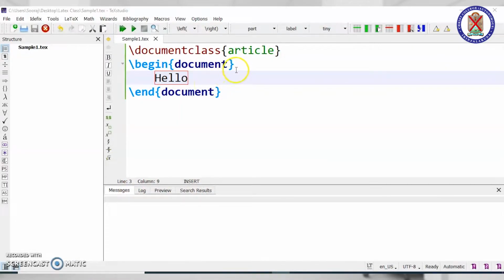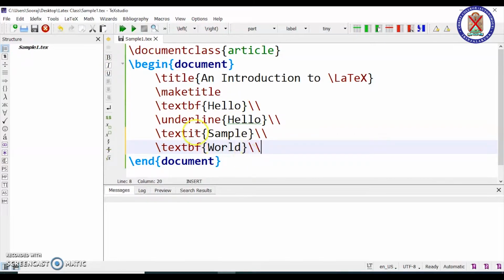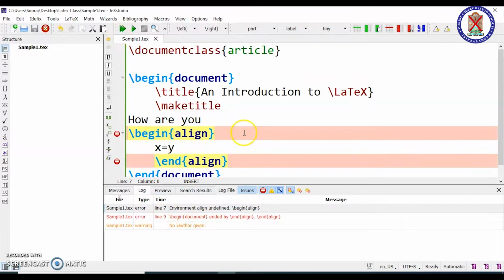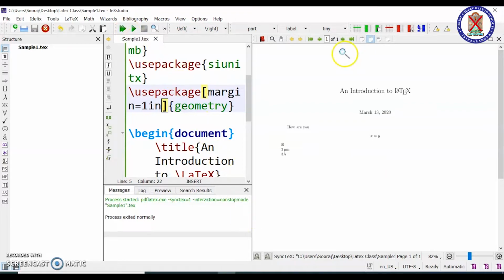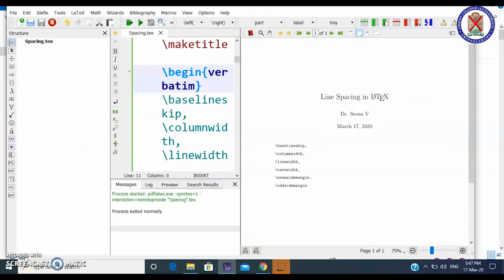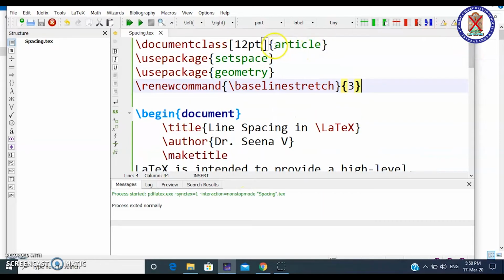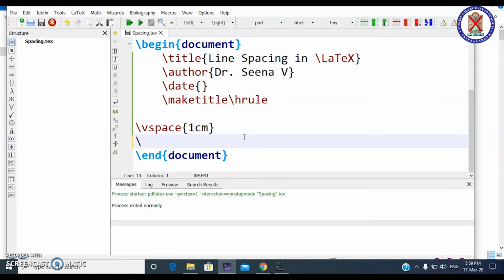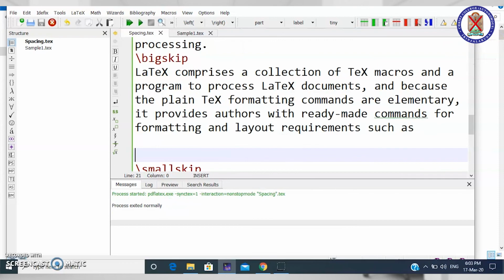Basics of Latex | Christ OpenCourseWare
Instructor : Dr. Seena V
                     Assistant Professor
                     Department of Mathematics